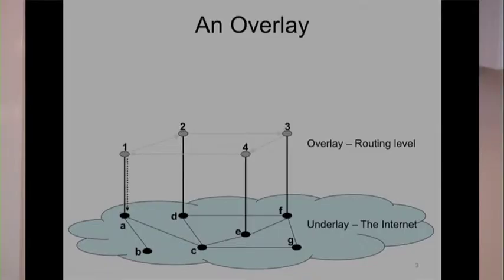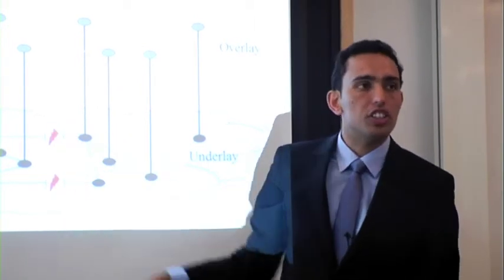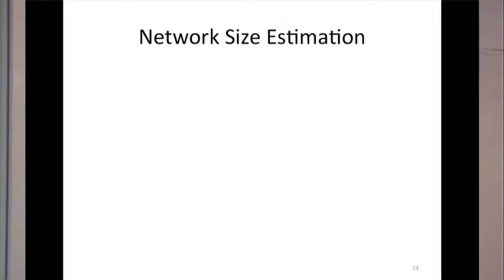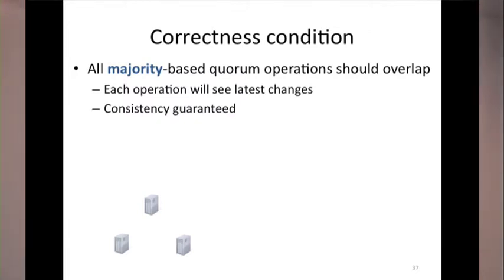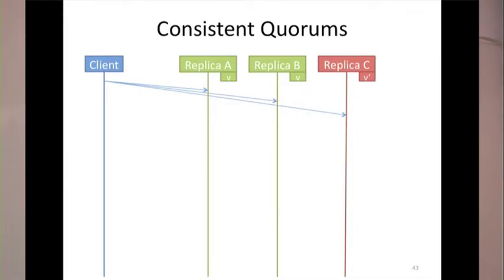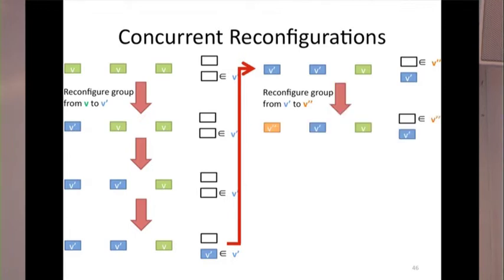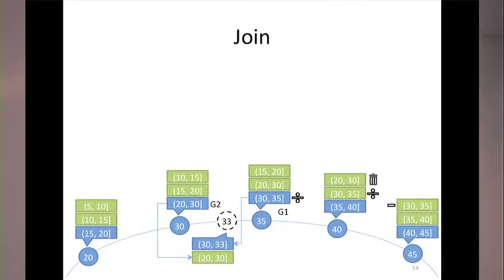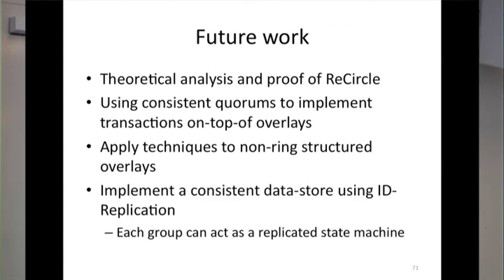Tallat M Shafaat PhD thesis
This is the thesis presentation of Tallat Shafaat. Seif Haridi and Ali Ghodsi acted as Supervisors.